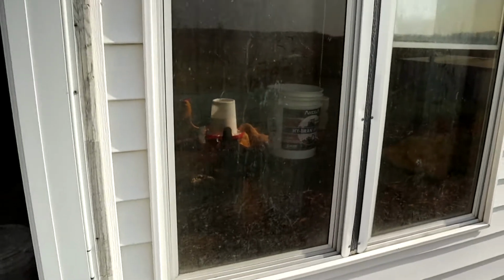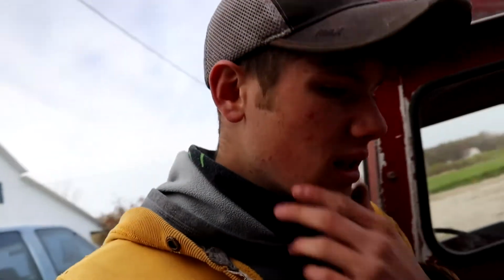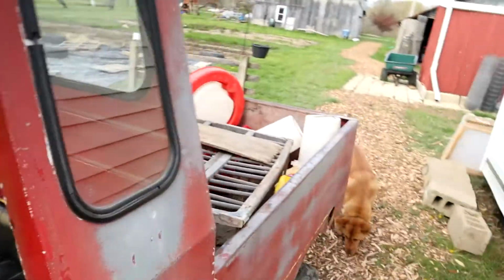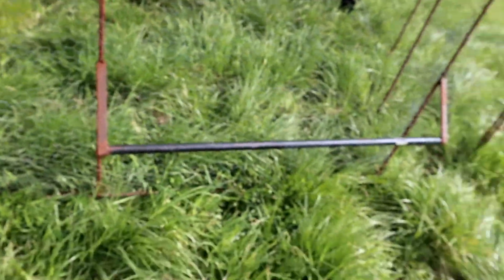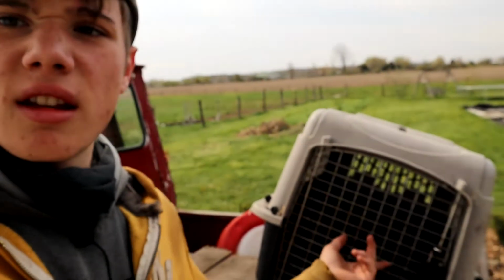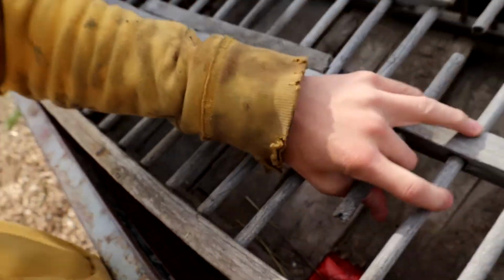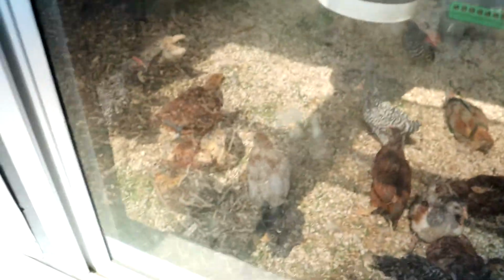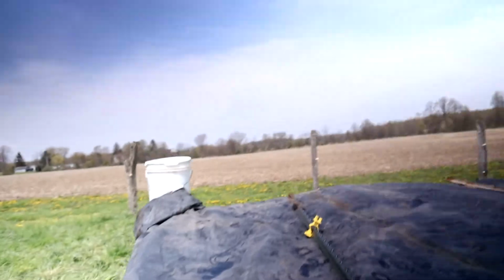Projects with Tomas, Moving Chickens2.0, Farm Vlog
A healthy living environment for our animals is a priority for our farm. keeping our chickens on pasture is one way we do that.
A huge thank you to Sean Cannell and the entire Video Ranking Academy team for all their support and encouragement.